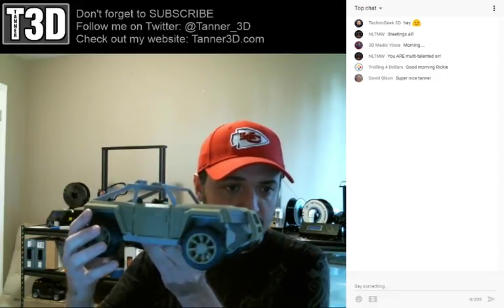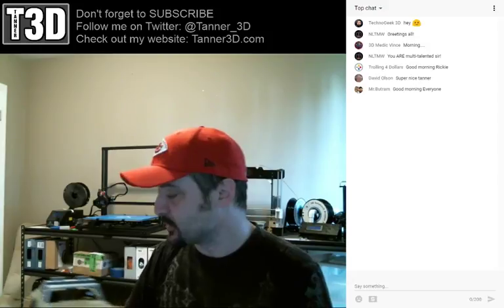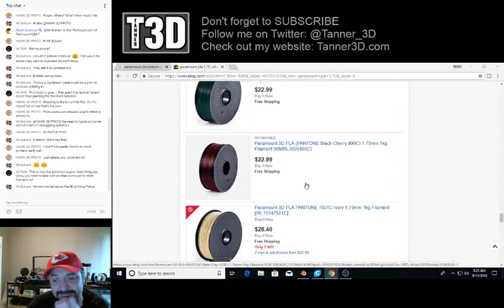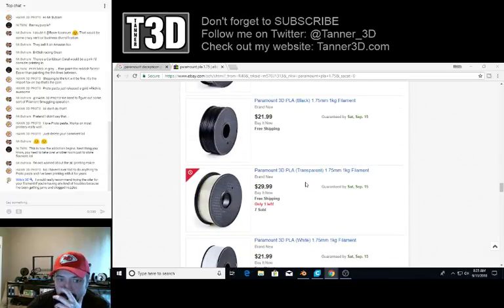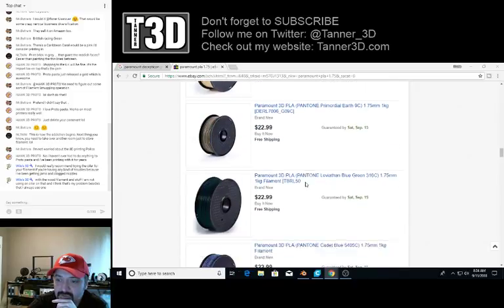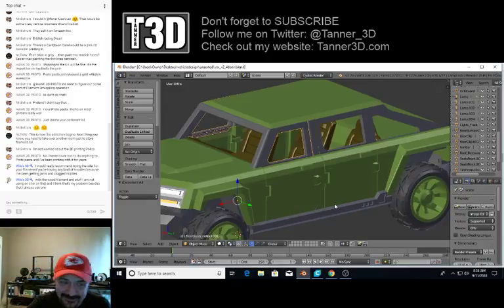Morning Modeling and Hangout episode 12 - The VSV (Jeep) is Done!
The base model of the VSV (Variable Support Vehicle) is done, now it's time to look at upgrades modules and possible improvements. As well as plan for how to deliver it to the public.

Amazon Wishlist